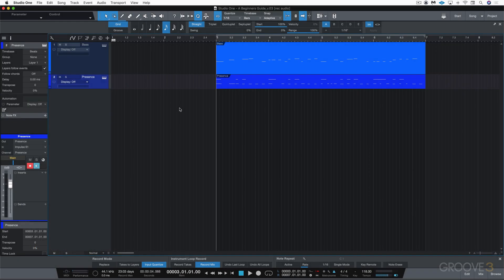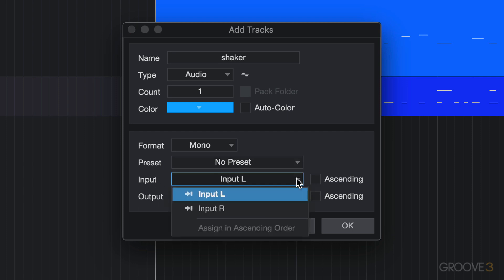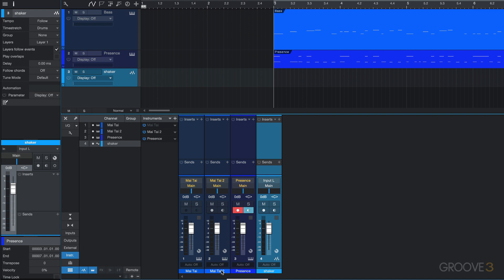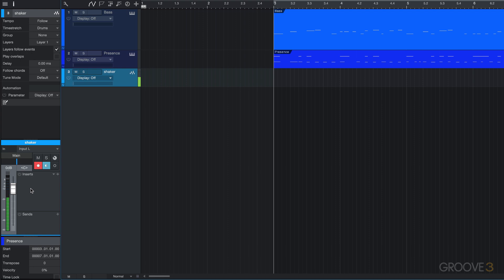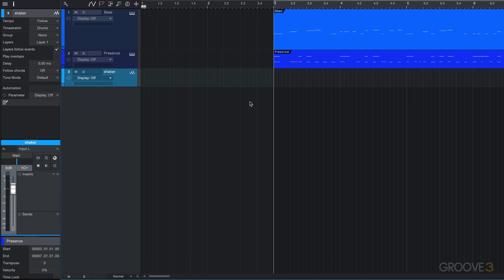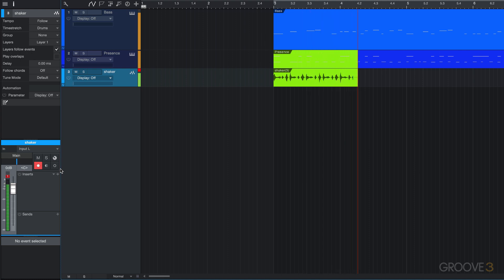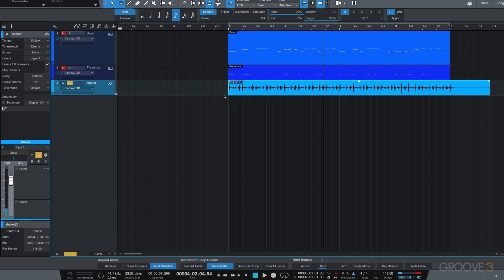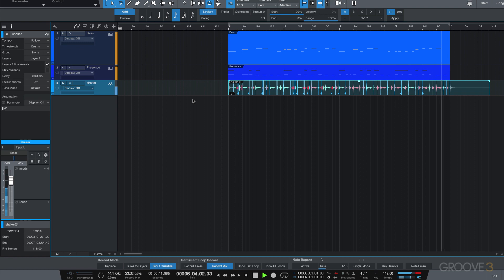Studio One: Audio Recording Basics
Learn how to get up and running recording a simple mono audio track in Follow mode.